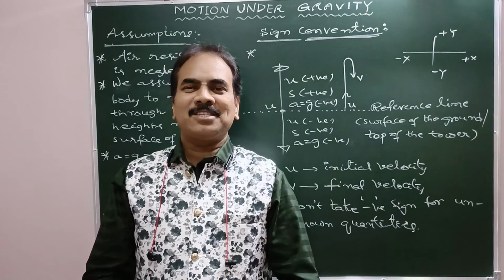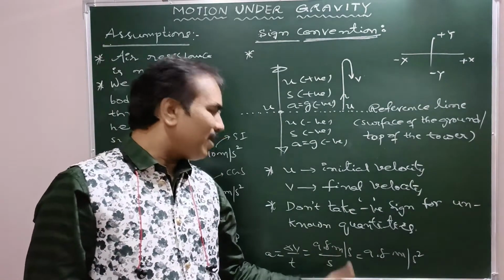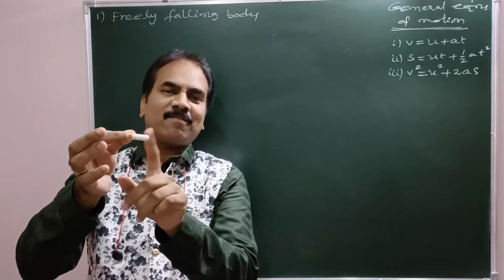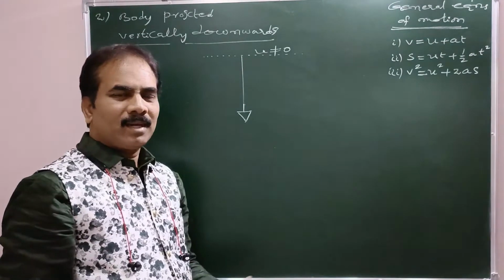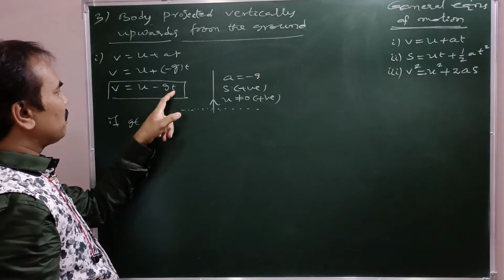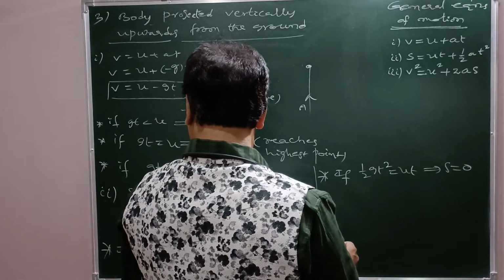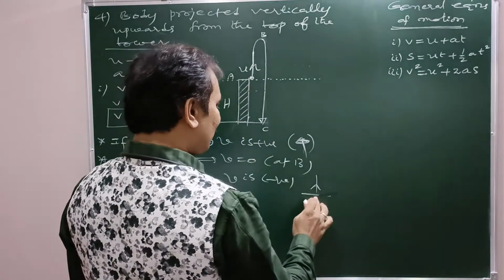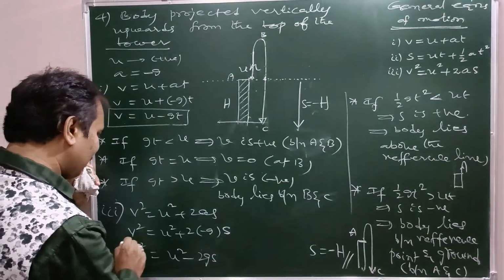MOTION IN 1D:21 MOTION UNDER GRAVITY-EQUATIONS OF MOTION(neet/jee/foundation/cbse/icse/igcse/ncert)